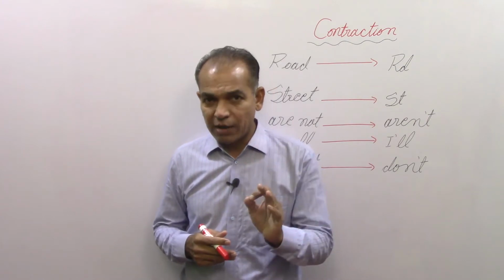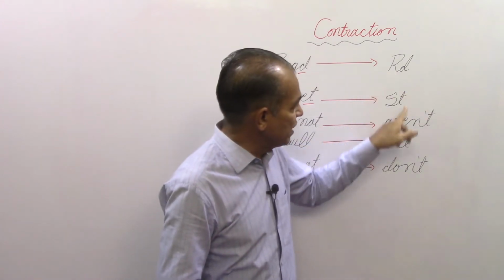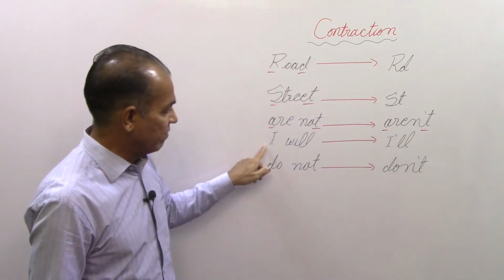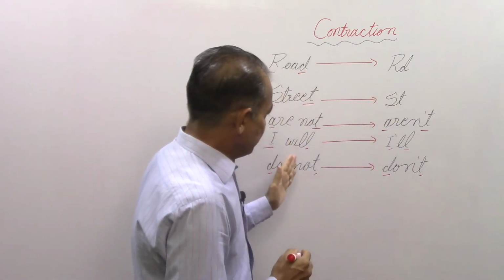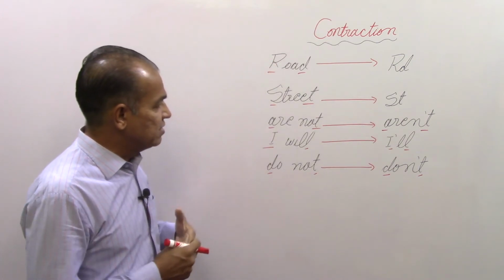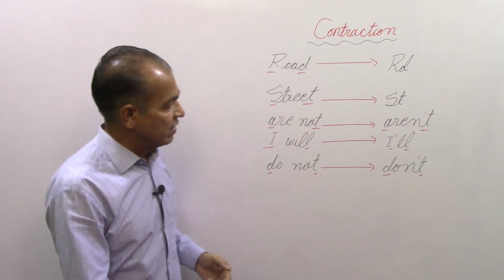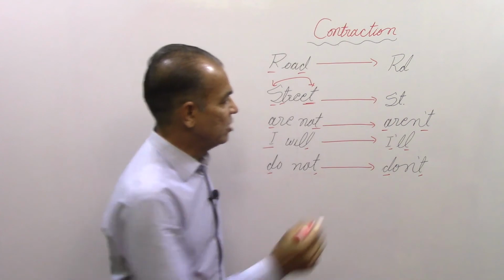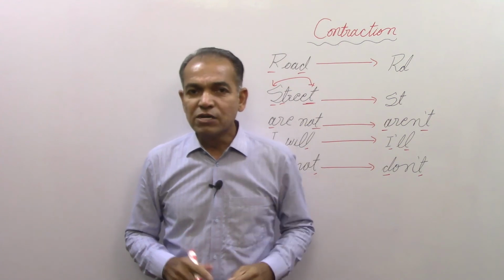What is "Contraction"? | Kinds of Abbreviation | Sarwan Khattak | English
Watch the Video patiently till the end so that you may not miss any useful point.
Let me know in comments how I can improve the quality of my videos.
Hit the “Like” button to encourage me if you found the video useful.
Abbreviations Key:   L=Level C=Chapter L=Lesson P=Part